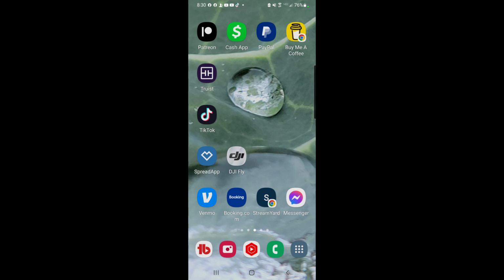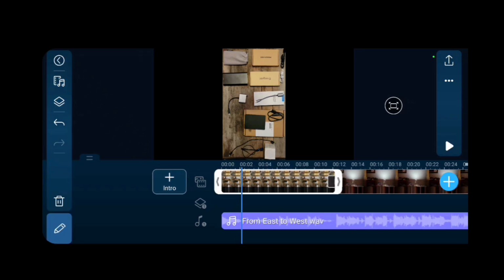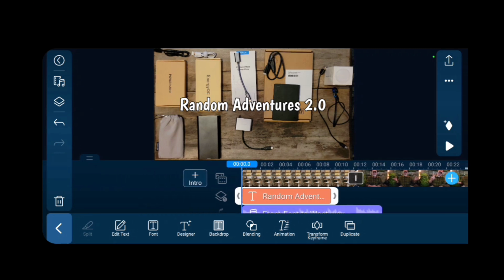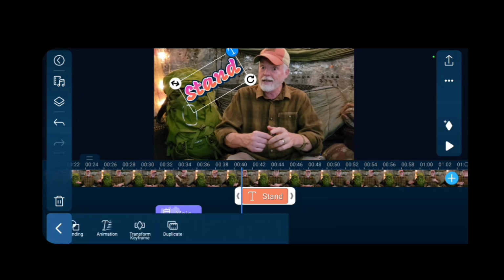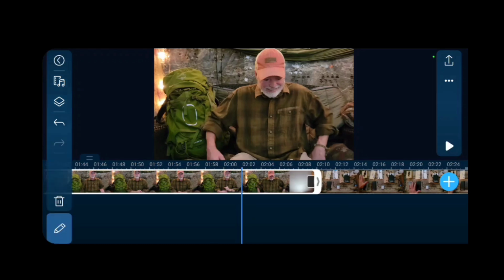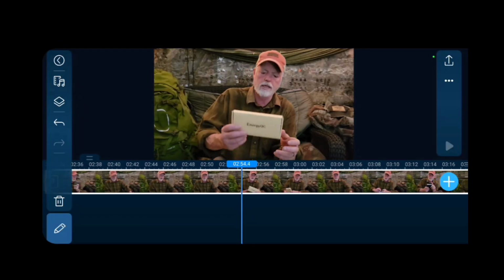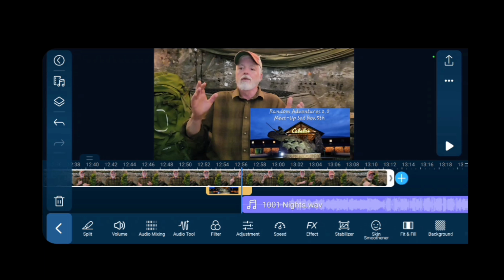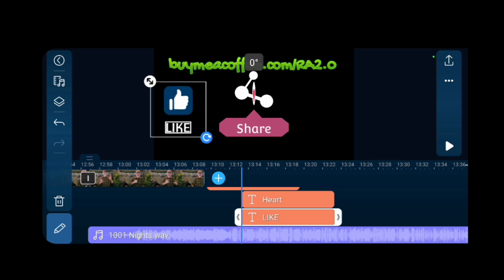Power Director - Best Video Editor for Mobile Device - How To Use - Easy and Quick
Many have asked "I want to send you _______. Do you have an address?"
Mailing Address:
                       Random Adventures 2.0
How about buying me a coffee? This is an awesome way to provide support.

Thank you so much and we'll see you on the NEXT Random Adventure!

AND Remember: "It's Just One Adventure at a Time!

Tony 2.0 out! - See YA!